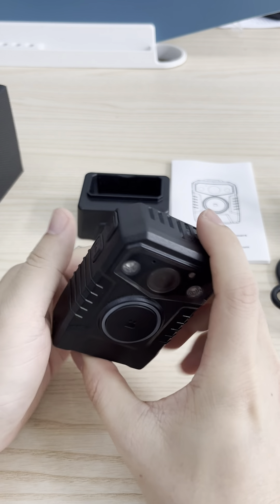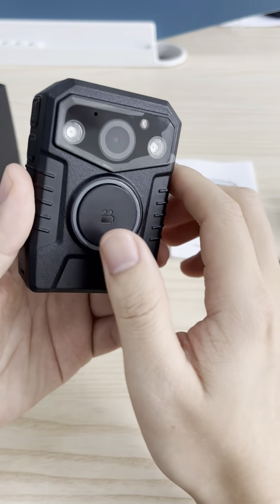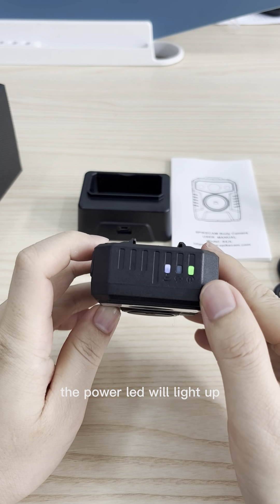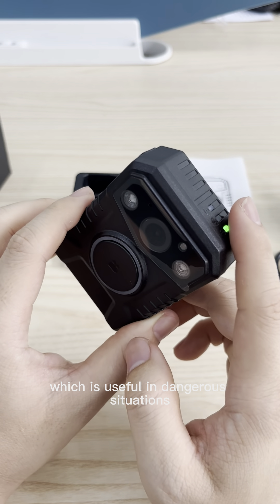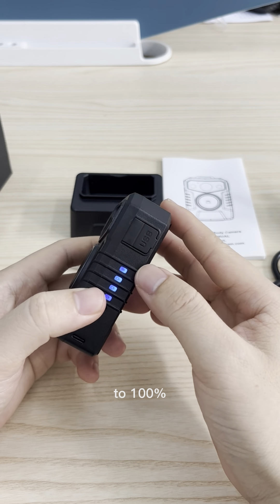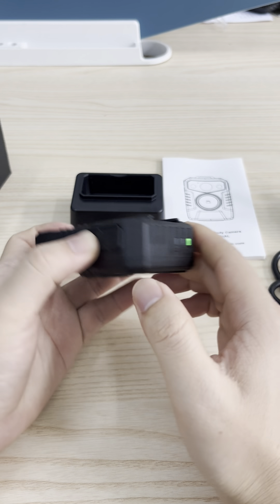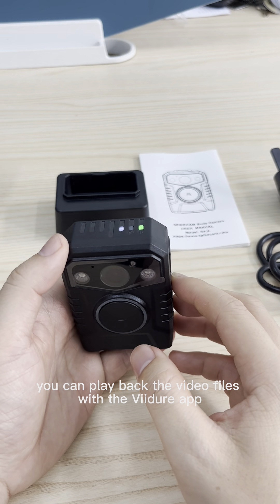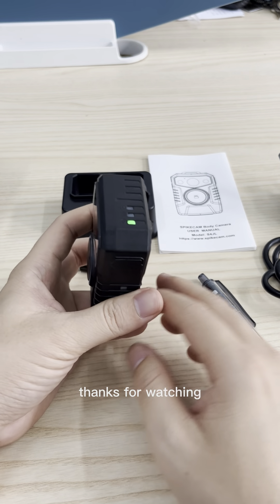01 Camera Operation-How to use S4JL body camera.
How to use SPIKECAM body camera S4JL?

Part 1: Camera operation.

1. To power on the camera, hold the power button for 3 seconds. The power LED will turn green, indicating that the camera has entered standby mode. To power off the camera, hold the power button again.

2. To start video recording in standby mode, press the power button once. The LED ring will light up and the power LED will turn red. To stop video recording, quickly press the power button twice. This double-press setting can prevent video recording from being stopped easily, which is useful in dangerous situations.

3. To take a photo, simply press the photo button. You can set up the photo resolution using the Cam Manager, which will be discussed in the next video.

4. To check the remaining battery, press the FN button. Four LEDs will indicate the remaining battery from 25% to 100%.

5. To activate night vision mode, hold the FN button for 3 seconds. You can set up the auto night vision mode in the Cam Manager. There are two large, powerful IR LEDs on the front of the camera to ensure good night vision shots.

6. To turn on the GPS function, press the photo and FN buttons together. The middle charging LED will turn yellow and flash, indicating that the camera is searching for a GPS signal. Once the camera obtains a GPS signal, the LED will become solid yellow. Please note that GPS will only work outdoors on a clear day. Press the two buttons together again to turn off GPS.

7. To activate the WiFi function, hold the WiFi button for 3 seconds. The WiFi LED will light up in white, and you will be able to find the camera's WiFi hotspot signal on your phone. You can playback video files with the Viidure App, which will be introduced in the next video. Hold the WiFi button again to turn off WiFi.

If the camera malfunctions or does not respond, you can press the reset button with a pen to force the camera to shut down. Power it on again, and it should return back to normal.

S4JL is a body camera that supports up to 10 hours of 1296P high-quality video recording. It features a large frontal button that allows for easy start/stop of video recording. With the WiFi app, you can easily playback video files. The GPS function enables the recording of GPS coordinates that are embedded into the video. Additionally, there are a variety of body camera accessories available that make it easy to wear.

At SPIKECAM, our focus is on creating body cameras that are easy to use, so that individuals can have access to the evidence they need to protect themselves and others. We understand the importance of reliable and efficient technology, especially in law enforcement and security situations.

We welcome inquiries from all interested parties, whether you are an individual looking for a personal body camera or a business looking to purchase in bulk. In addition to retail sales, we also offer B2B sales to meet the needs of organizations and companies.

Our team is dedicated to providing you with exceptional customer service, and we look forward to hearing from you.